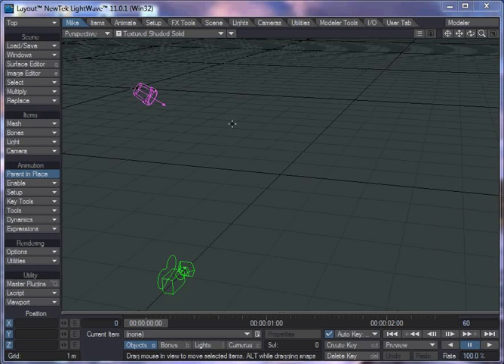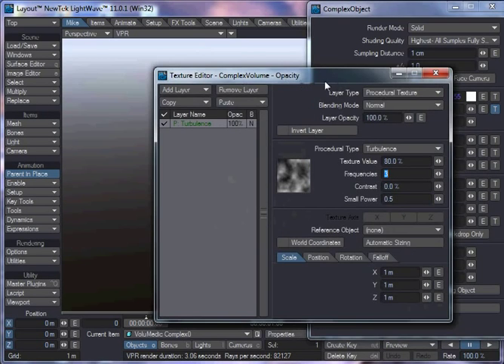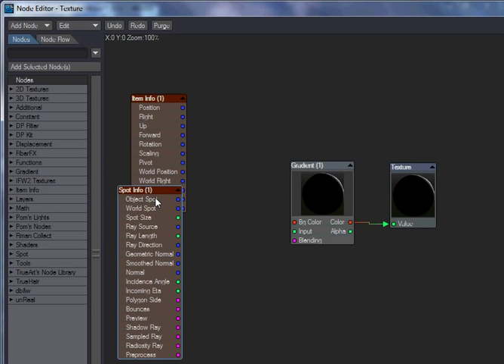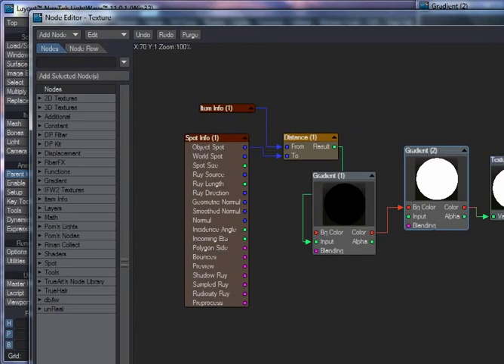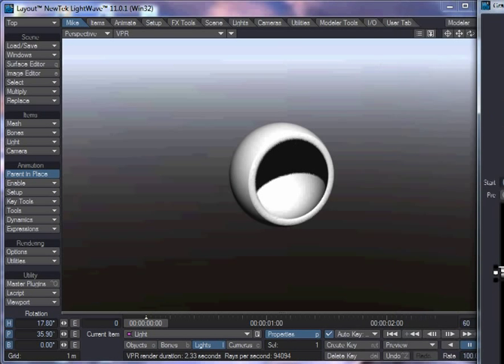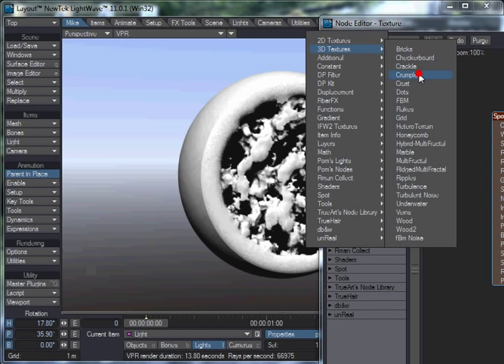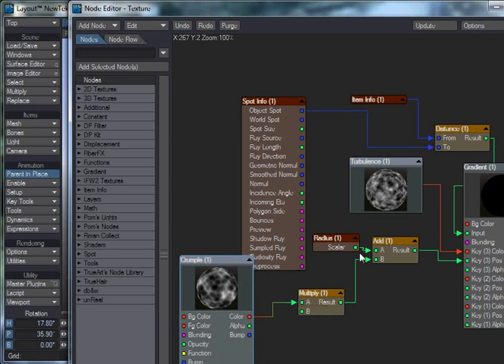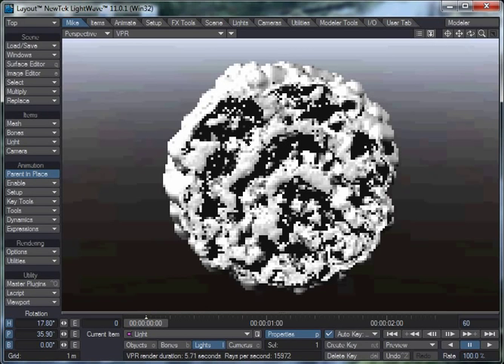Volumedic Tutorial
This is a LightWave tutorial showing some of the capabilities of Volumedic Creative Edition. This shows how you can use procedural textures to create some complex shapes and effects in the volumetric renderer.